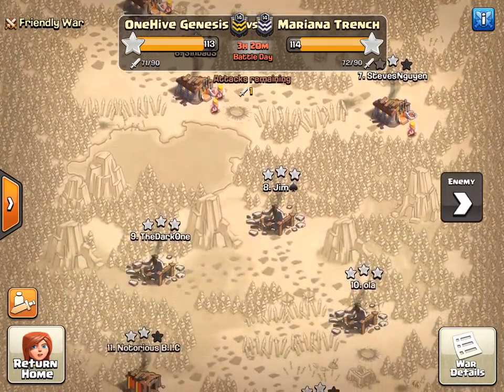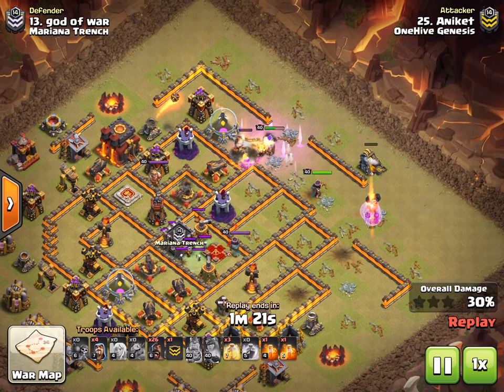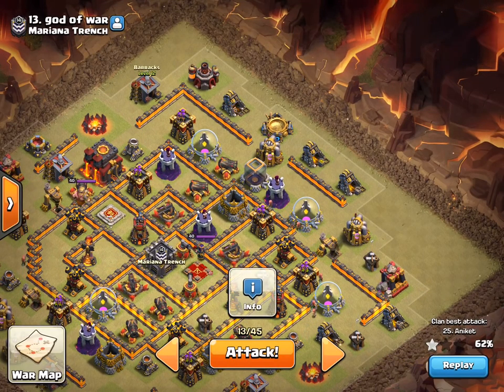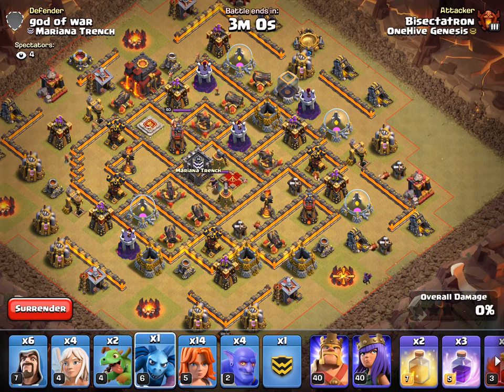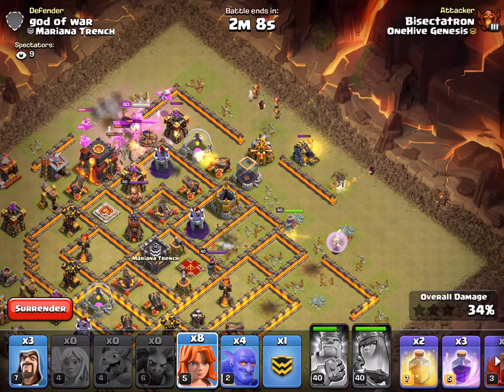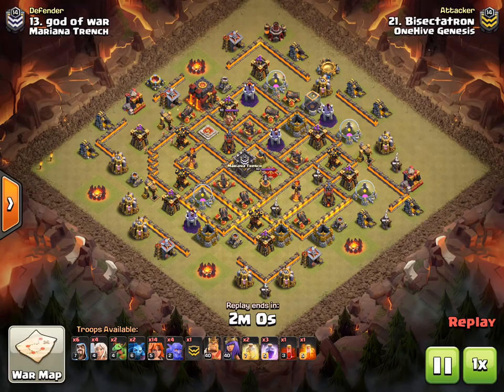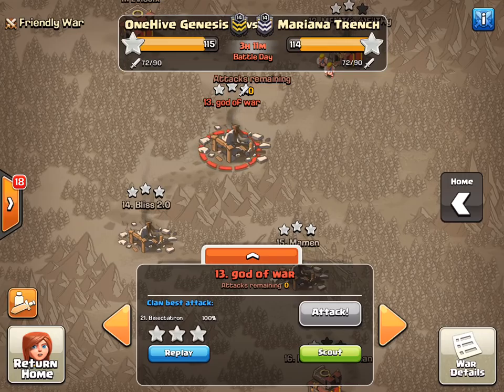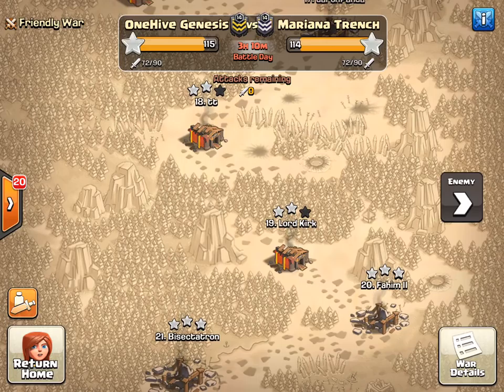Live Attack #78 [unedited]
Here's a live 10v10 attack from CWL action against Mariana Trench!

Clash on!